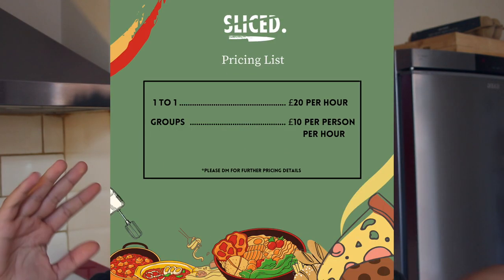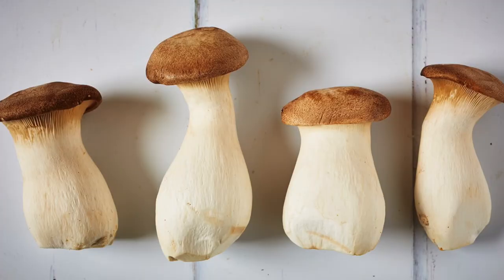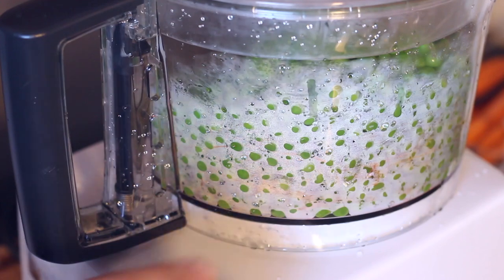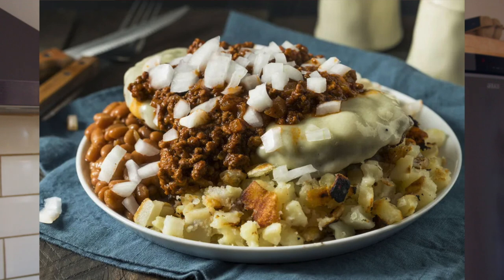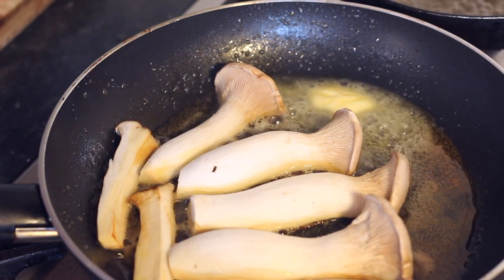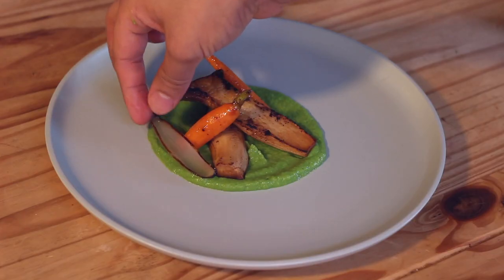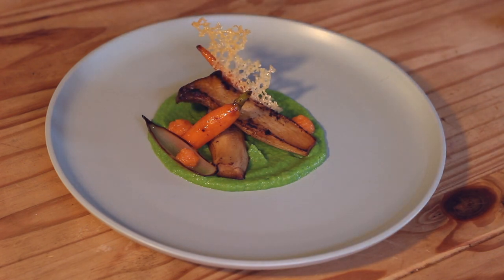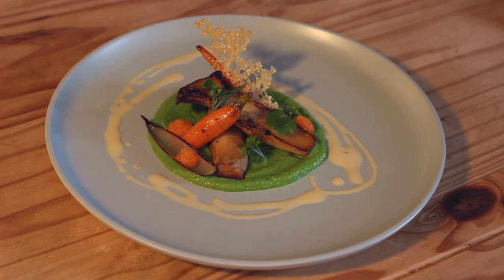How to Plate Food Like a Chef | Chef Tips #15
Support these artists who always support Sliced!